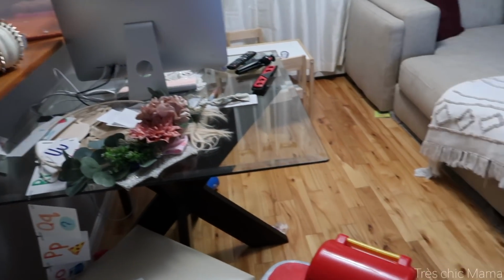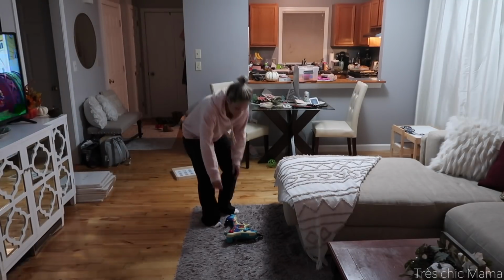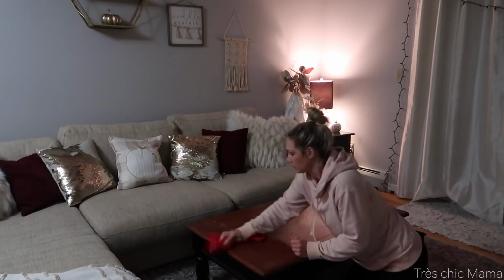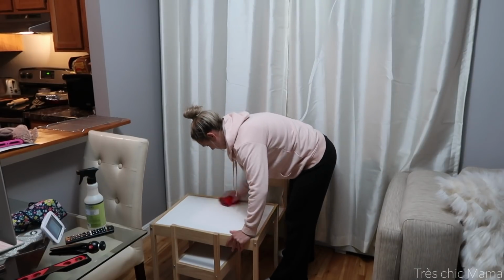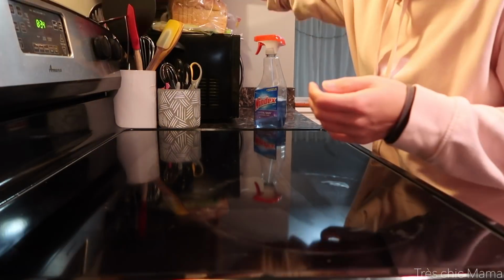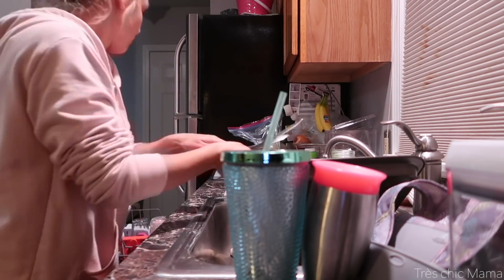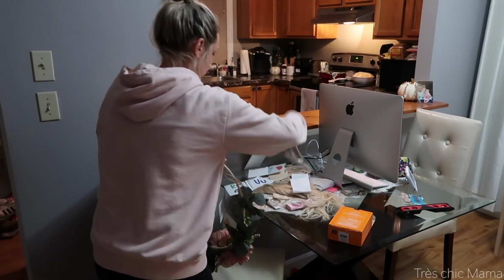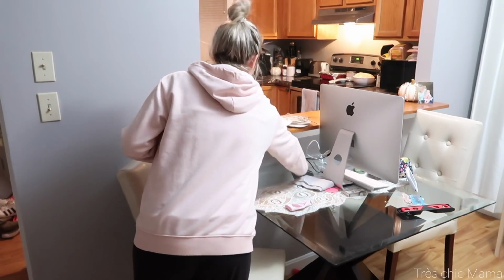REALISTIC NIGHT TIME CLEANING ROUTINE OF A SINGLE MOM 2019| Tres Chic Mama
Hey guys! Today's Momtober video is a realistic night time cleaning routine of a mom 2019! I was tired and totally didn't want to do my night cleaning routine but it definitely helps me sleep better and stay on top of my house. It's realistic, not over the top but afterwards, my house is livable and clutter free!!

(I added baby/toddler/kids matching ones in all different colors!!)

*Grove Collaborative (Where I get my cleaning supplies)*